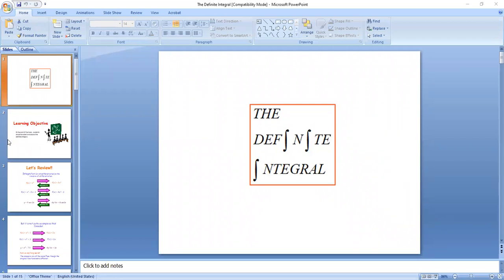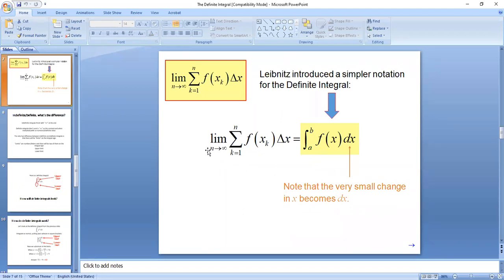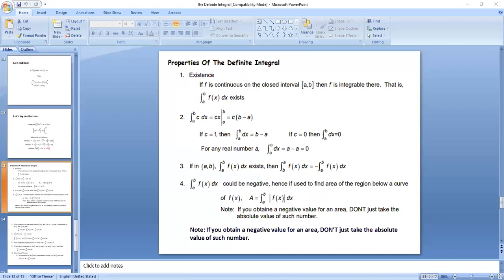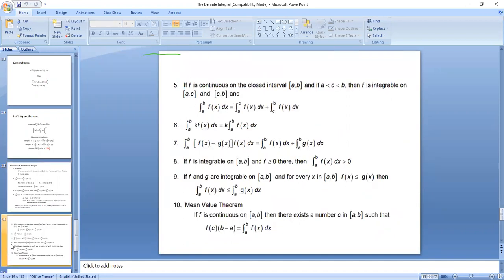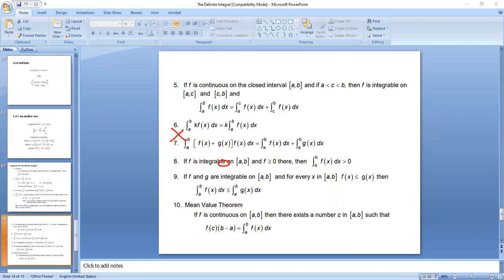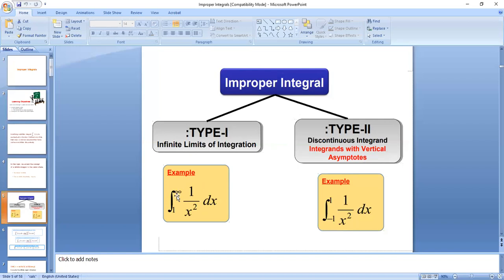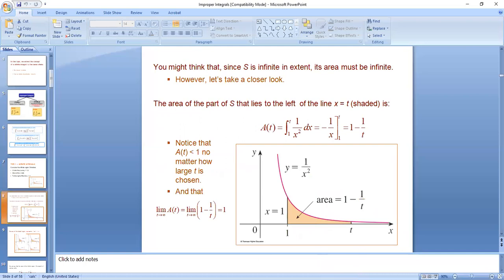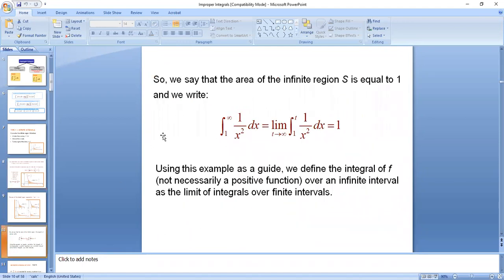Applications of the Definite Integral Part 1